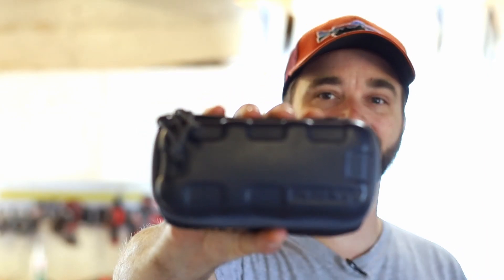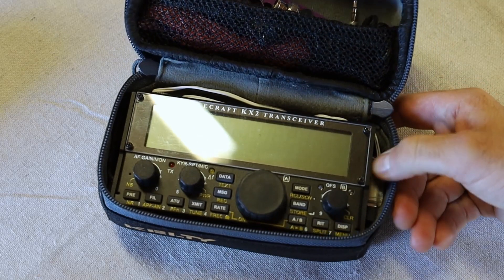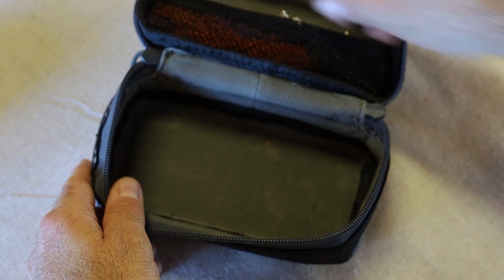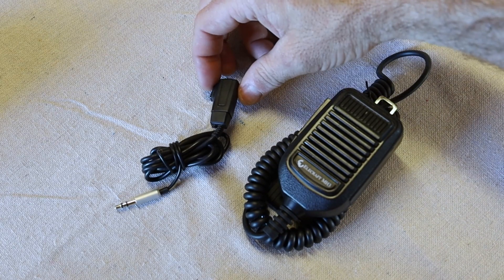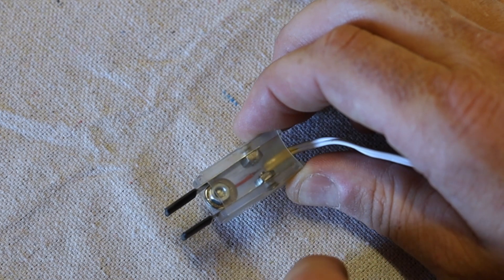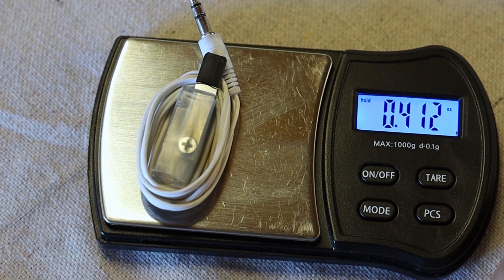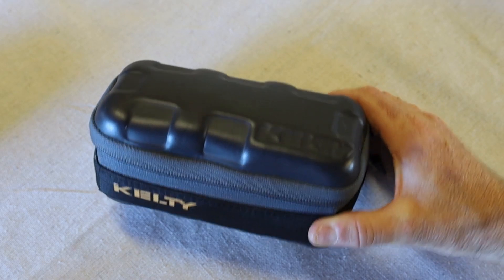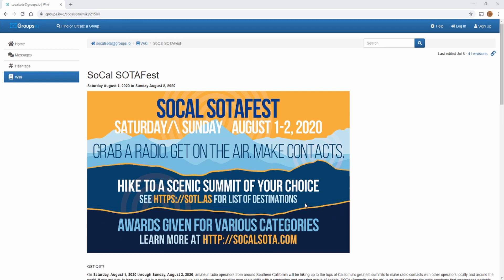World's Smallest fully-capable HF Go Kit?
HF 80-10m, SSB, CW, and some Digital modes, in a sub 2lb kit?  Yup...

The Elecraft KX2 is an incredibly capable rig with an internal battery, built-in ATU, and excellent power efficiency in a very small package.  Combine that with a custom ultralight antenna, mini key and microphone, and a compact case, and you've got one of the smallest go kits you'll ever find.

The KX2 does PSK and RTTY intrinsically, but if WSJT modes are a priority for you, add a Raspberry Pi.  Check out KM4ACK's channel for more info on Pi builds for ham radio.

Kit elements:
Case - Kelty Cache Box (small)
   * Note - some stretching may be required for an easy fit.
Mini Mic - Modified from one of these
   * Build video coming soon.
Mini Key - Homebrew, but there are some nice commercial options...
  - Know of another, perhaps 3D printed option? Share in the comments!

Got a suggestion or have a smaller kit?  Tell us about it in the comments below.